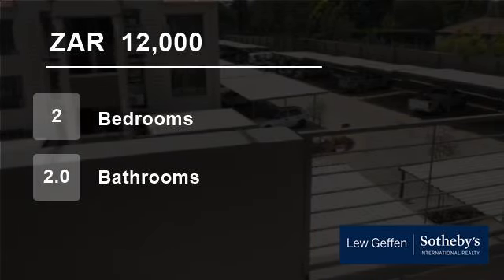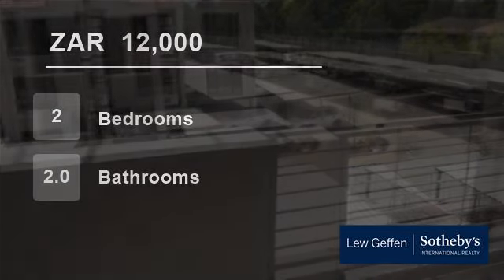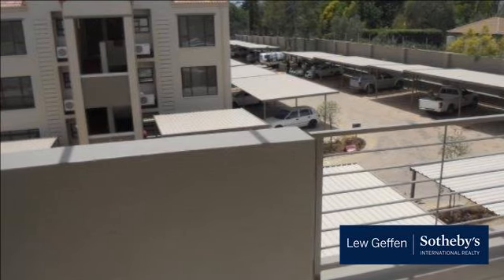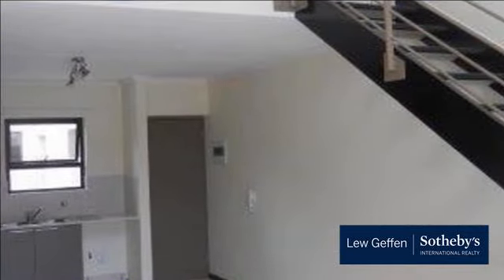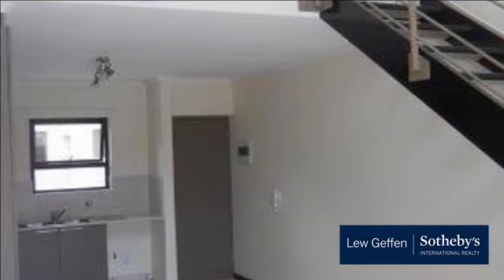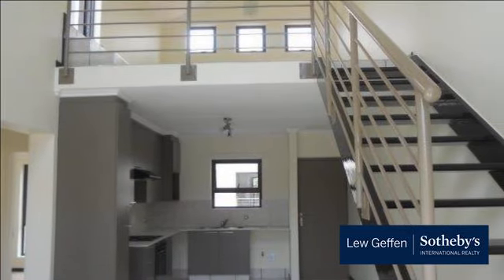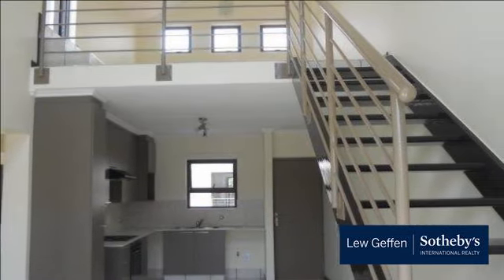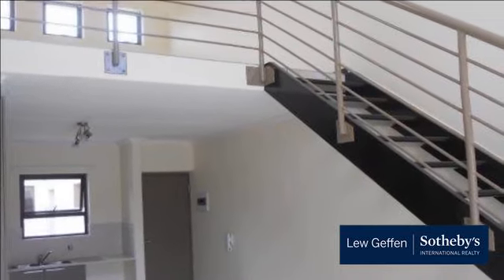2 Bedroom Flat For Rent in Bryanston, Sandton, South Africa for ZAR 12,000 per month...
To view videos of similar listings in Bryanston, Sandton, Gauteng please

Property Description

2 Large sunny Bedrooms with built in cupboards, 2 Modern bathrooms, Large  modern open plan kitchen with space for 2 appliances,  Open plan lounge and dining room, Upstairs loft area, 2 Balconies.  Very Private.  Pool, Clubhouse and Laundry in Complex.  Available Immediately,  Excellent 24 hour security.  Corporates welcome.